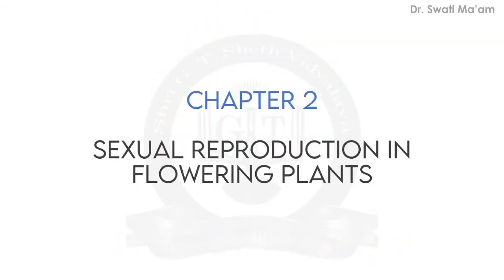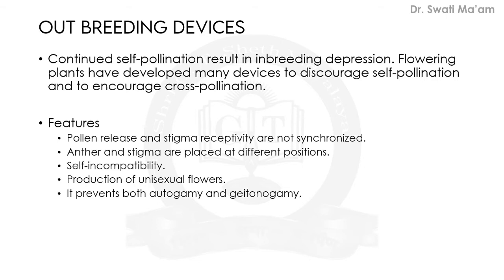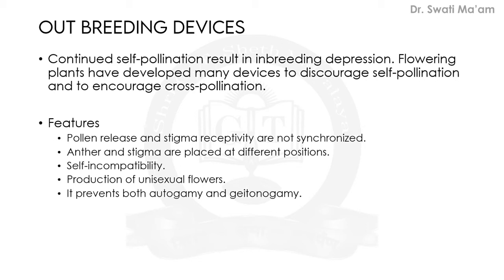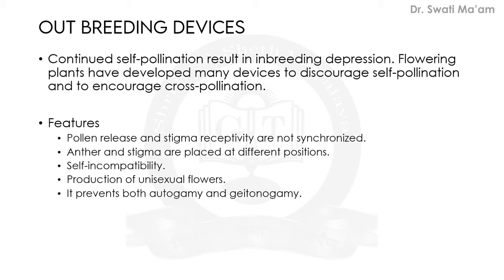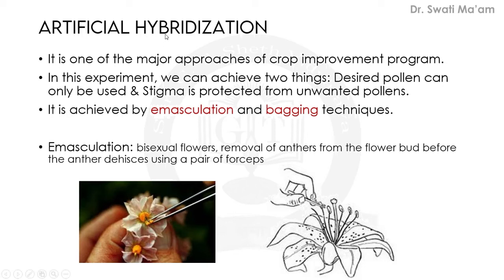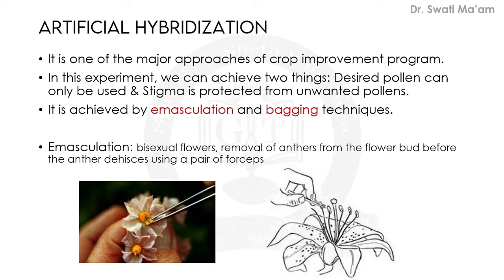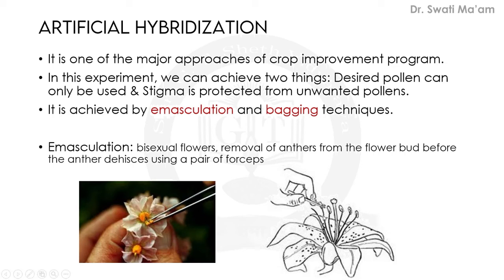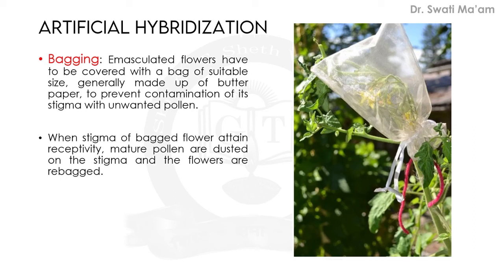Biology Std 12th NCERT Chapter 2 | SEXUAL REPRODUCTION IN FLOWERING PLANTS | Part 7